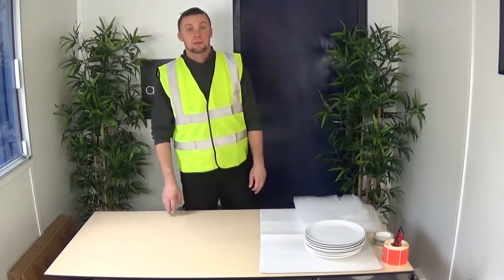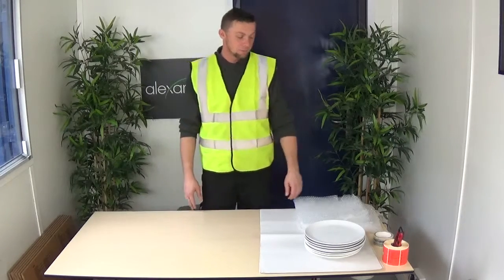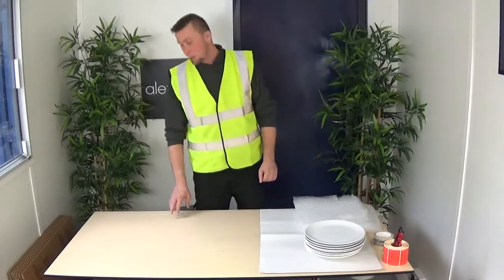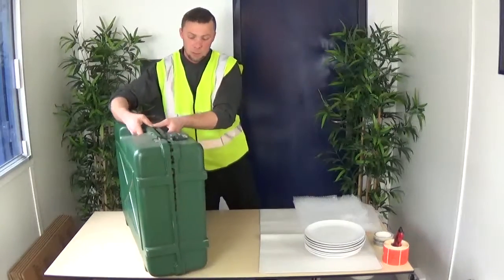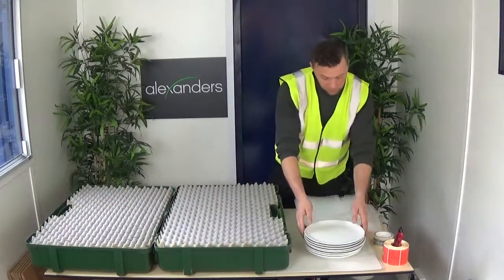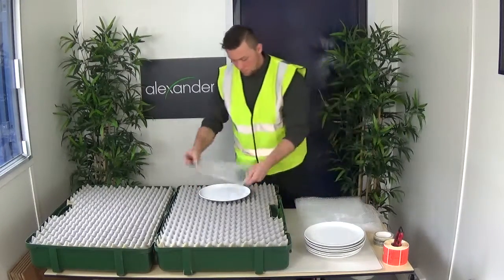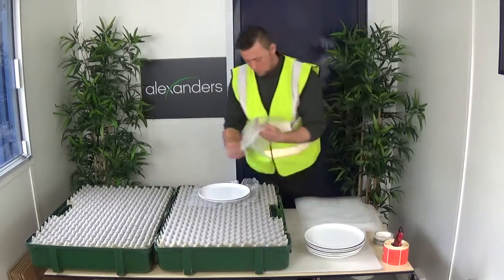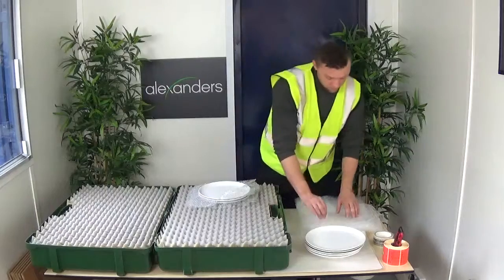How To Pack Fragile China And Crystal - Moving Tips From Alexanders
Alexanders Removals of London show you how to pack fragile and expensive china and crystal in a specialist padded removals case.

These cases have a strong plastic outer with a foam insert, and keep valuable and delicate items safe during a house move.  It is important when packing plates and crockery to place bubble wrap or thick paper between each plate as we show in this tutorial video.  Once packaged in this way, they will stay safe and undamaged when you are moving house.

Alexanders are the experts for removals in London, and in this YouTube channel you will find useful tips and hints about how to pack your items securely and safely when you move home.